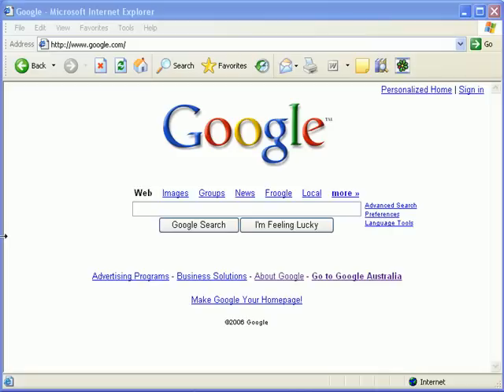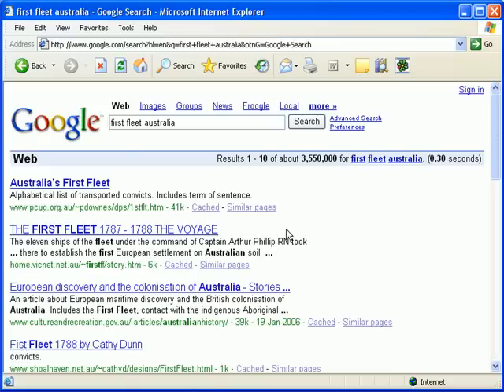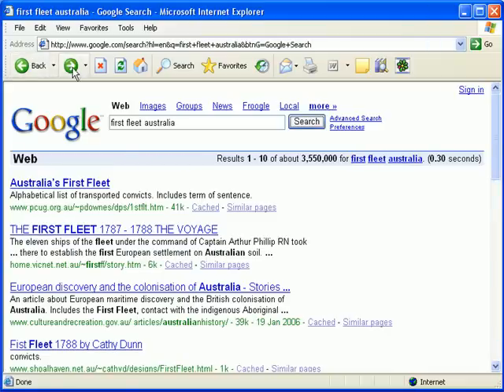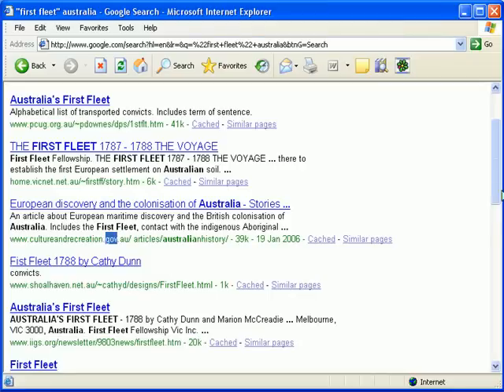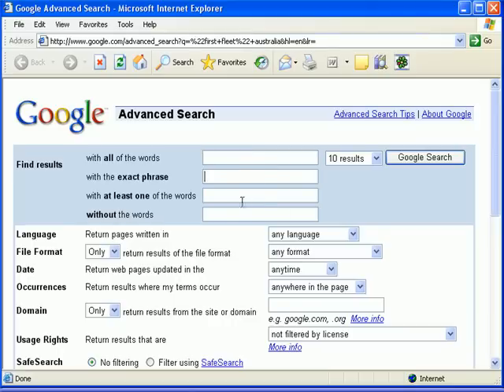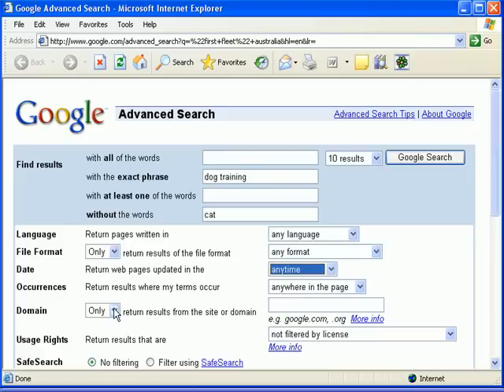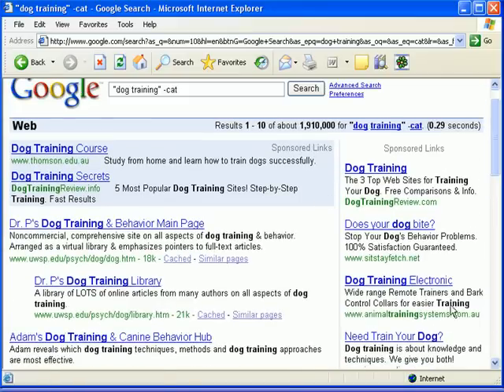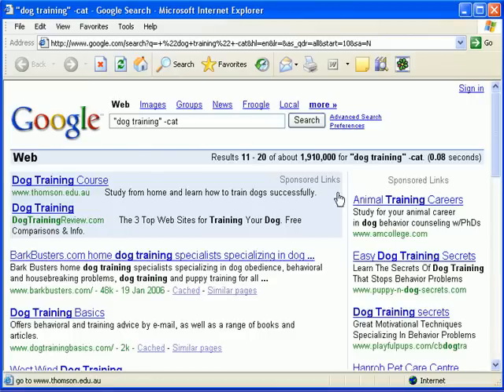Searching Google for Students computer lesson plans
Finding quality information on the internet can be hard for students. This computer lesson plan shows you how to teach them to quickly and effectively search Google and understand the results for better project searching.